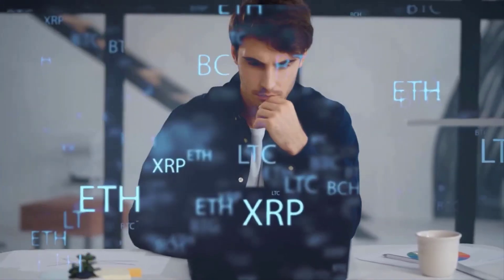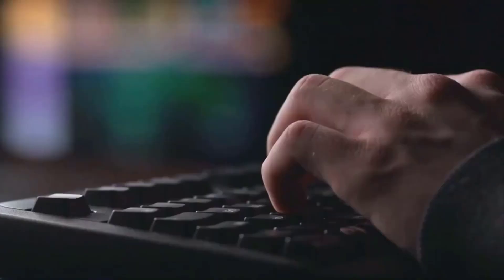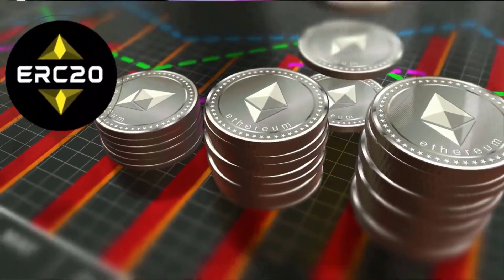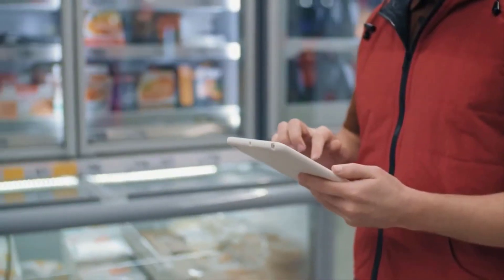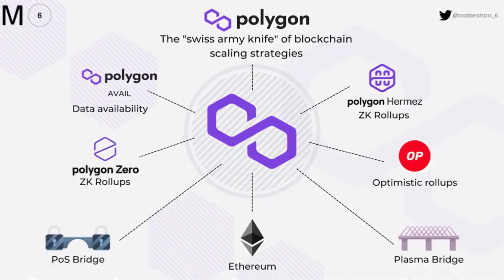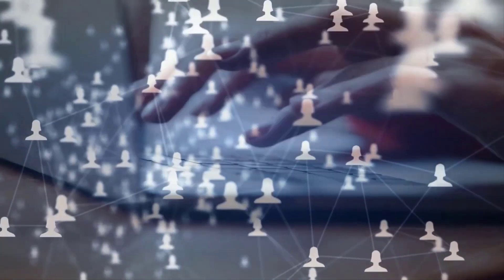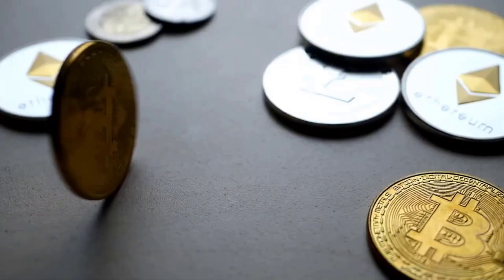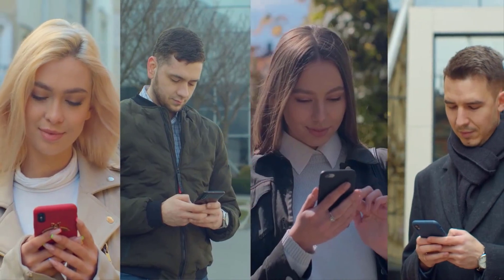Introduction to Polygon Matic cryptocurrency ll Polygon price will pump in 2022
Polygon, formerly known as Matic Network, is a blockchain scalability platform and framework for connecting and building blockchain networks compatible with Ethereum. The network also refers to itself as “Ethereum’s internet of blockchains” because one of Polygon’s main missions is aggregating scalable solutions to support a multichain Ethereum ecosystem.
The Polygon network is Ethereum-native, aligned to be interoperable with all of Ethereum’s existing and even future infrastructures while offering a framework for its interoperability with other layer-2 solutions, sidechains and sovereign blockchains.

About Tech Trends 4 All
🎥 Videos about Elon Musk. SpaceX, Tesla and a lot more
 🎨 Written, voiced and produced by Aminul Islam Shohug